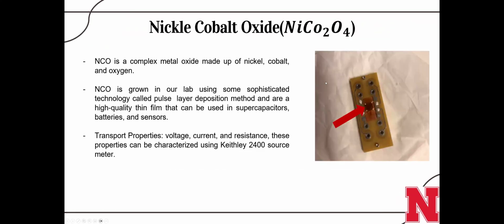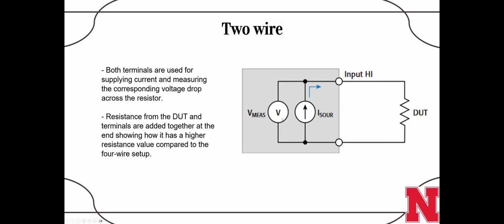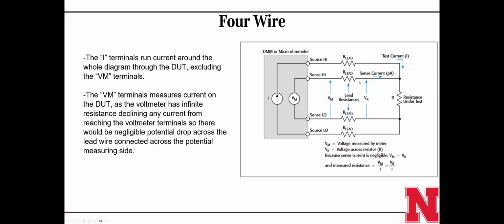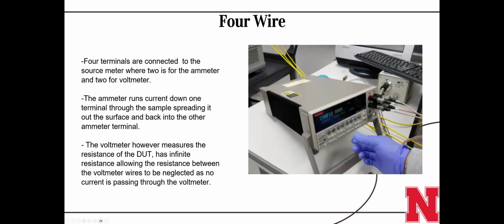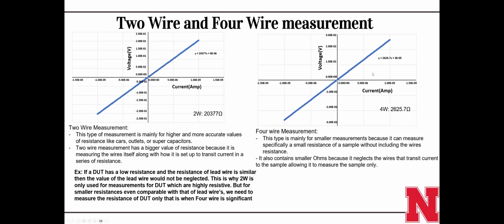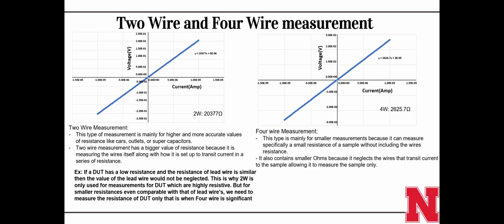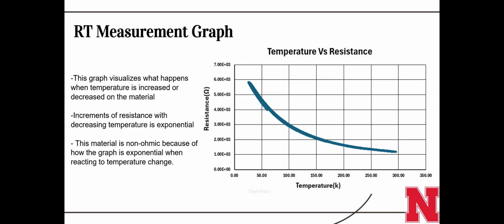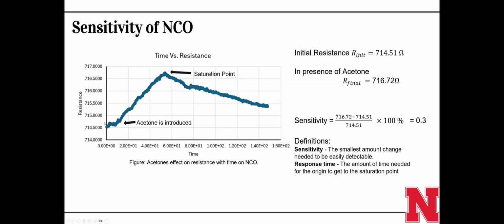Nickel cobaltate thin films